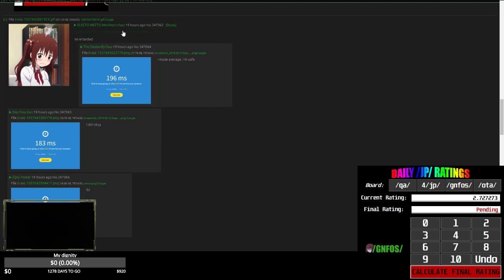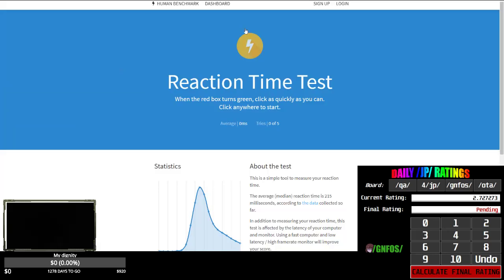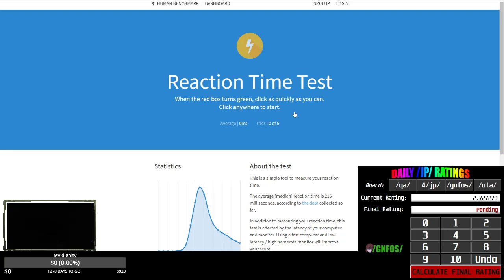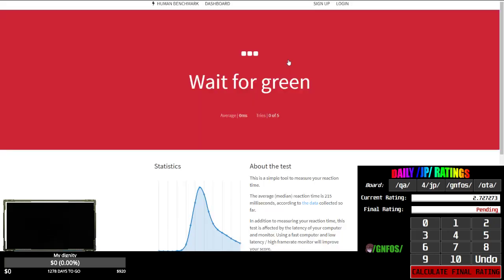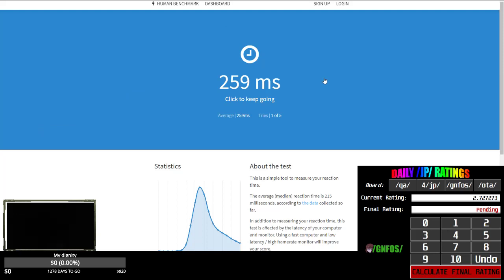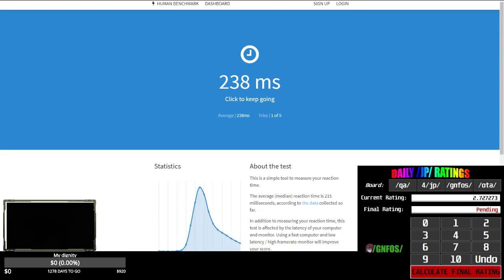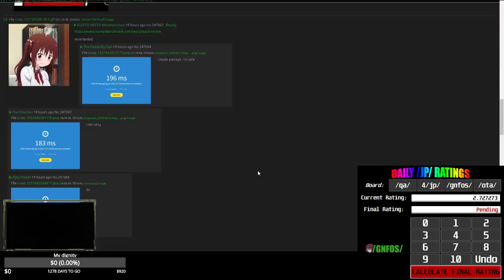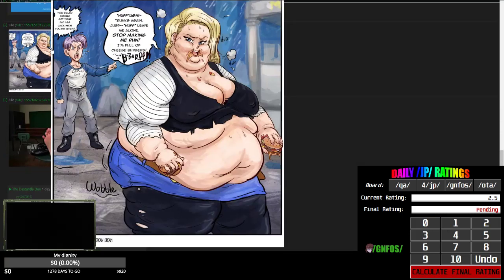/qa/ Daily Review - Reaction time test